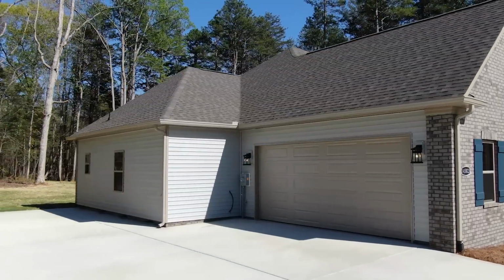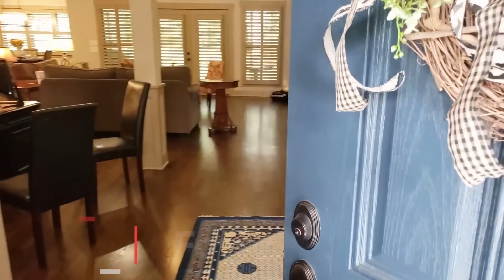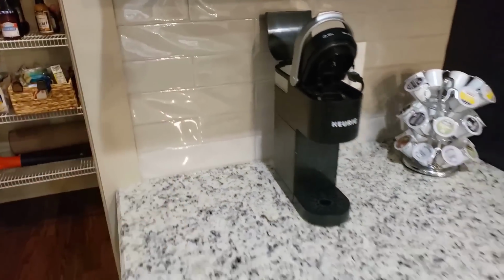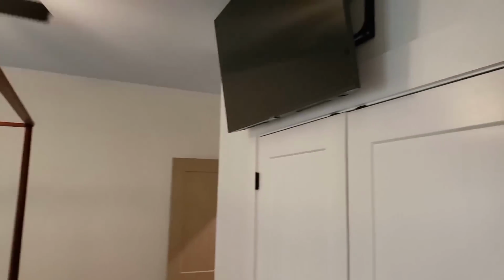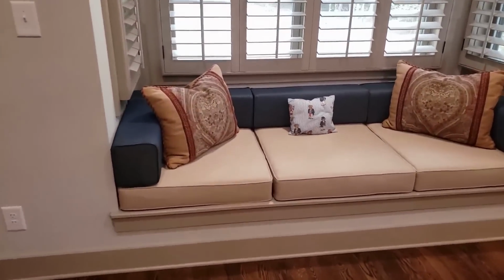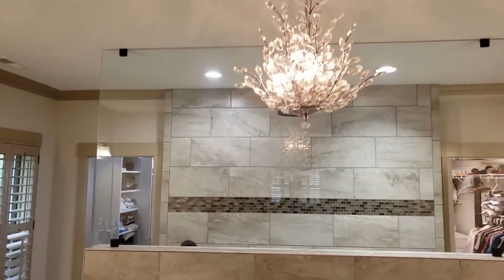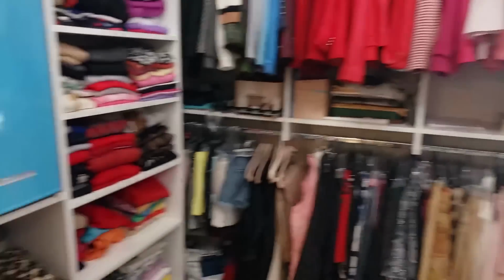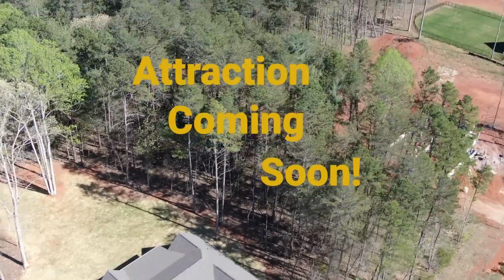The Baxter Plan / Mike Palmer Homes Inc. Denver NC Home Builder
Interested in purchasing one of our home design blueprints, so that you can build your own custom dream home?

Join Mike as he tours a newly built plan! The Baxter Plan is a mixture of the Verano Plan and The Modern Farmhouse (2.0). Featuring a courtyard style driveway, 2 car garage, 3 bedrooms and 2.5 baths for a total of 3,525 Sq.Ft. Under Roof.

Avoid the biggest mistakes that COST HOMEOWNERS THOUSANDS! Land Buying can be tricky but it’s not too difficult if you know what to look for. Watch this video to reveal secrets of land buying that helped buyers avoid costly mistakes. There is not much more disappointing than buying a building lot and finding out that you can’t build on it cost effectively!

Intro 0:00
Foyer 2:20
Office 2:48
Family Room 3:03
Dining Room 3:38
Kitchen 3:56
Mudroom 4:54
Bedroom #2 5:24
Bathroom #2 5:35
Bedroom #3 5:44
Master Suite 7:02
Master Bath 8:00
                                                 Contact or follow us at: